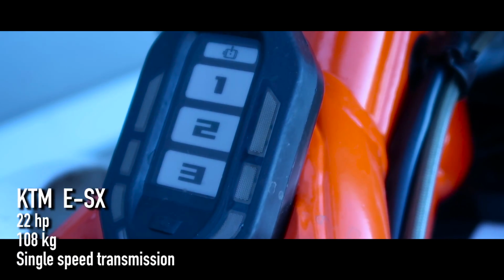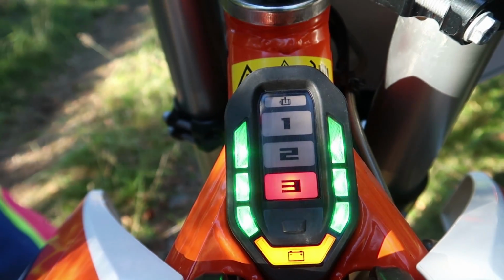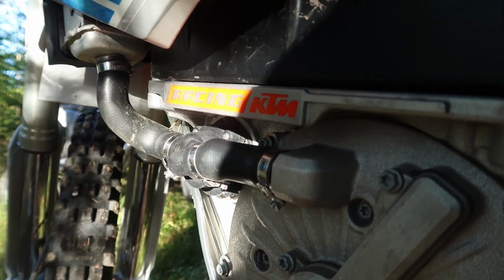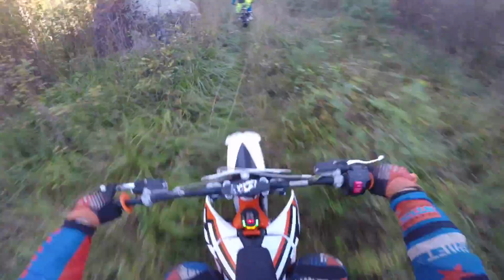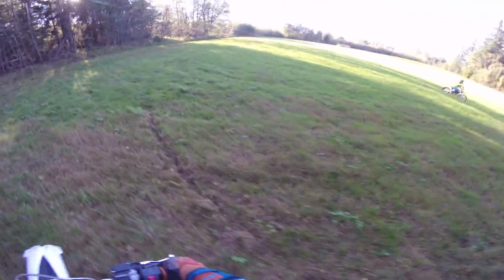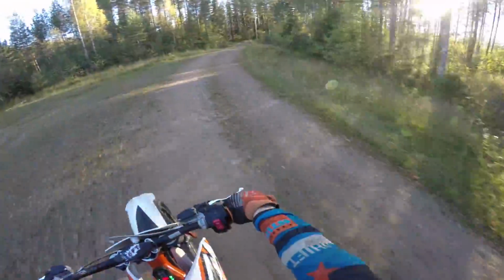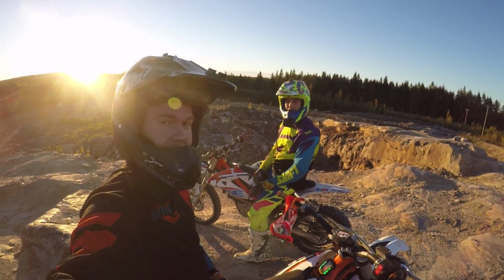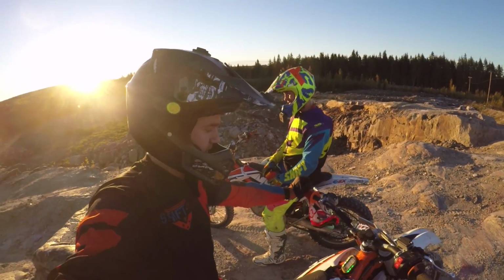KTM SX-E Freeride electric motorbike Test ride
We had chance to test ride this KTM electric dirt bikes! First it was kind of wierd because it's noiseless but after when you forget that it felt just like a normal dirt bike!
If i had the money i would buy one of these and ride it on sundays :D
Song
Koven - Silence